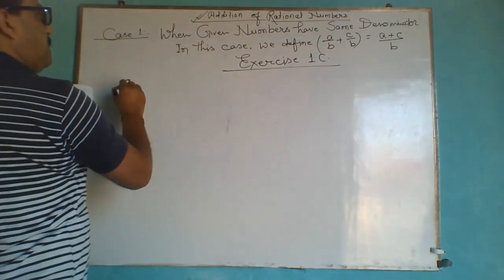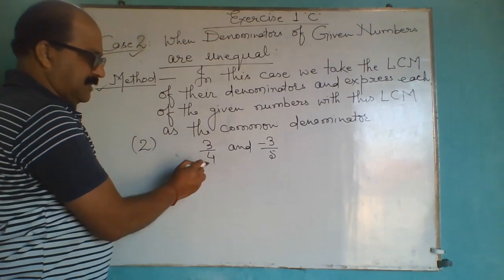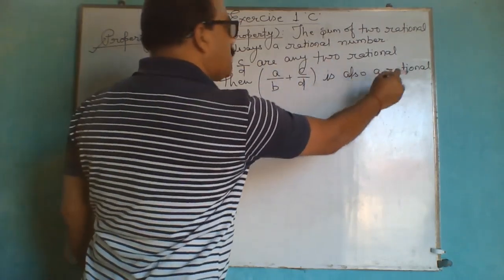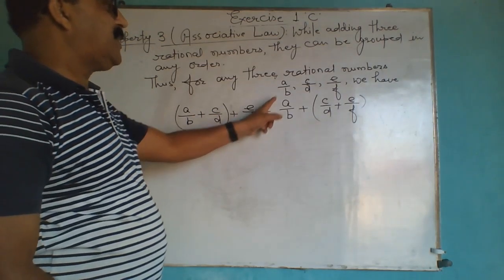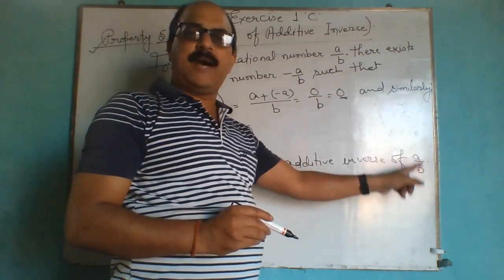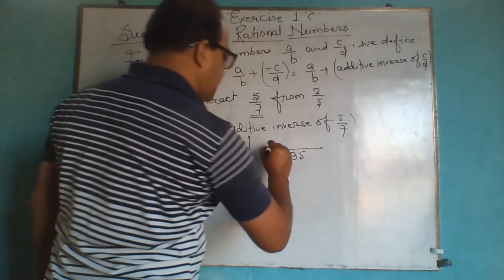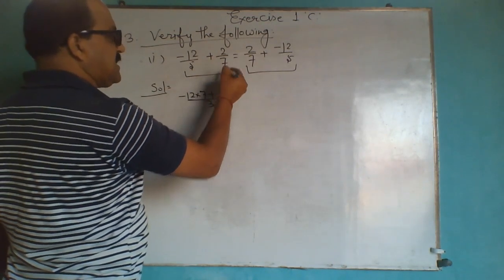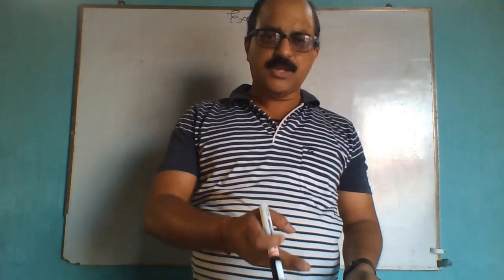Exercise 1'C' Solutions Class 8